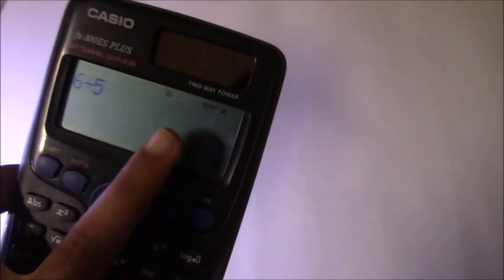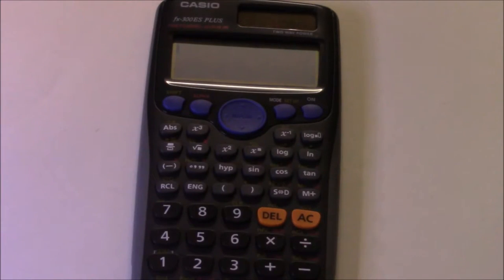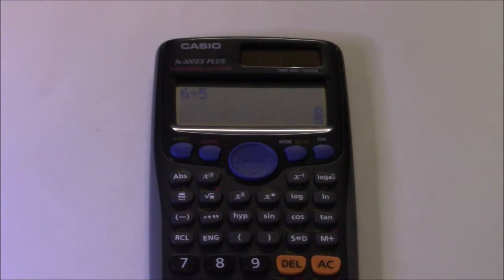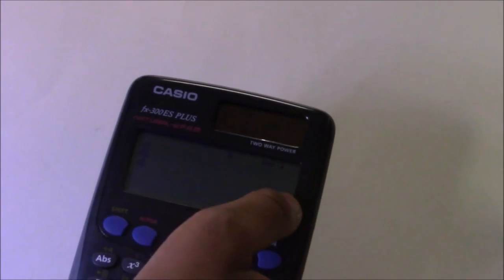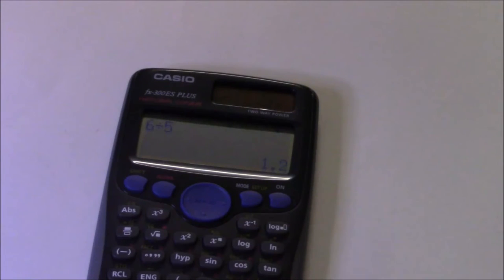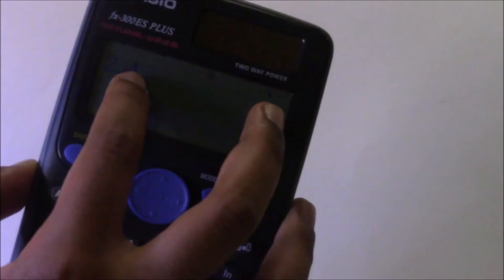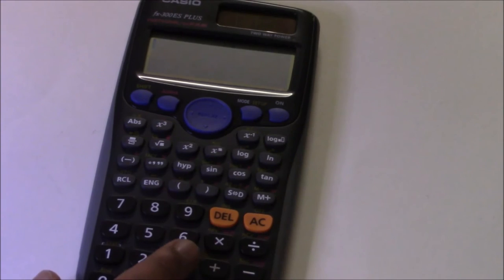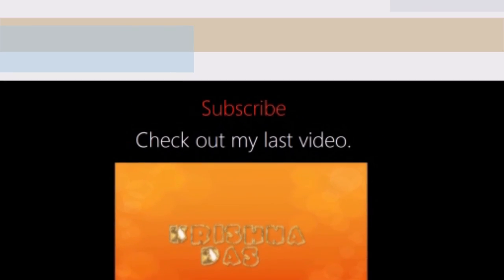How to Get a Decimal as an Answer in the Casio fx-300 ES Plus Video by Krishna Das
This video will show you how to get a decimal as an answer in the Casio fx-300 ES Plus.